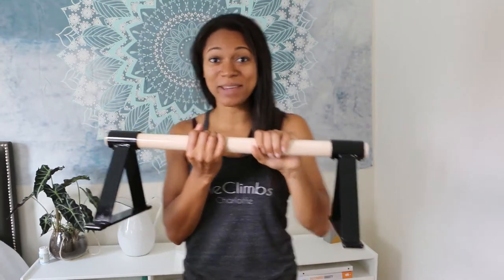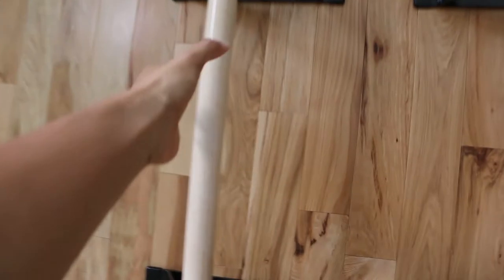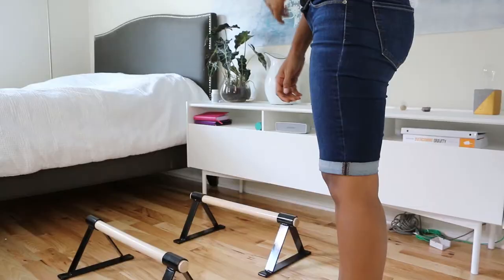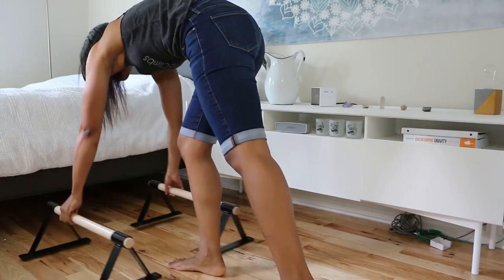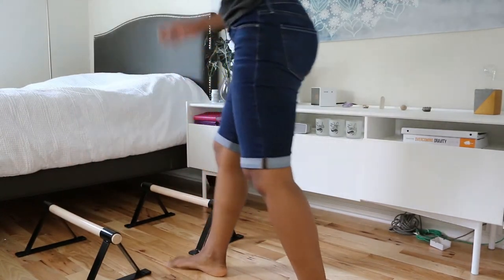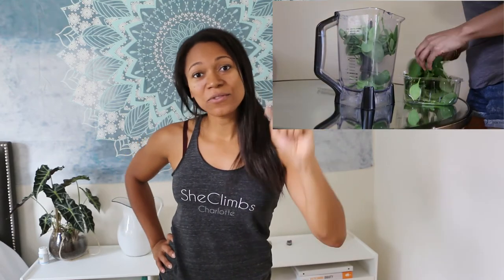The BEST parallette bar exercises for beginners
Beginners can have fun on parallette bars too!

Parallette bars are a smaller and portable version of parallel bars you see in gymnastics. It is fantastic for at home workouts because it's elevated off the ground, which allows for a deeper range of motion during many common exercises.

Just because you're a beginner doesn't mean you can't have fun with them. Here are some exercises you can do or work up to with parallette bars. Have fun!

Want to chat with me about health and calisthenics? Join my FREE facebook group, Pure Gravity Community

Below are the supplements I use to optimize my training and recovery:

➜ Pre-workout | Nuun Energy CHERRY-LIMEADE

➜Protein Powder | Garden of Life Organic Plant-Based Protein VANILLA

➜ Protein Powder | Garden of Life Organic Plant-Based Protein CHOCOLATE

➜ Multi-Vitamin | My Kind Organics Women Once Daily

➜ Joint Care | Solary MSM

♡ TUNE IN on Periscope: Kristen_Leake
♡ SNAP ME on Snapchat: Kristen.Leake